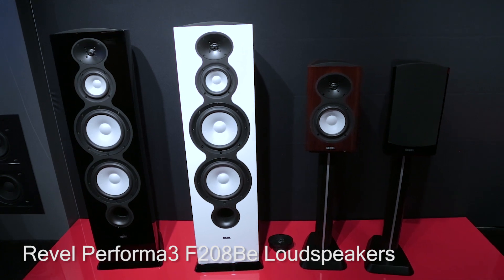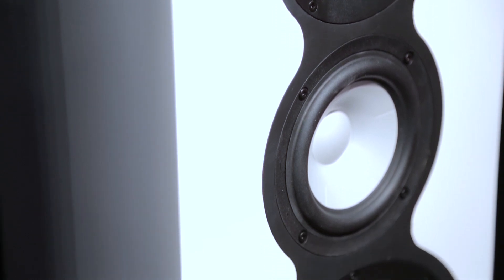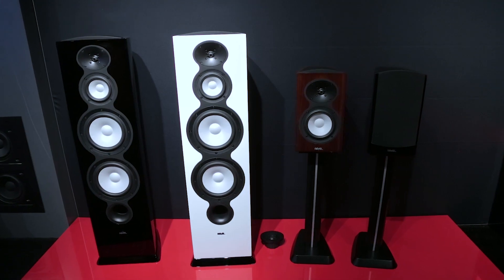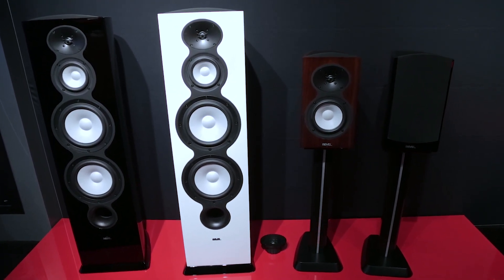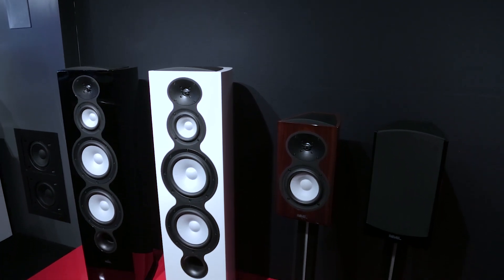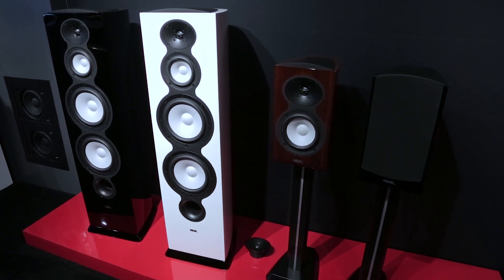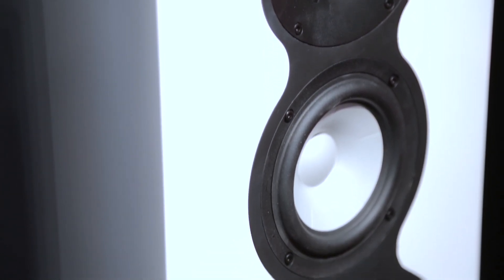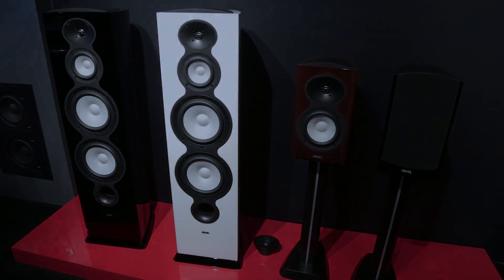Revel Performa3 F208Be Concept Speakers at CES 2017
Revel makes some mighty fine speakers and its F208 is lauded for its performance. AT CES 2017 the company showed a new concept speaker that, while retaining the F208’s enclosure, upgrades the tweeter to a Beryllium dome: The Performa3 F208Be. It also features a ceramic-aluminum midrange and woofers, plus a new crossover.

The new tweeter is the star of the show here. It’s mounted in a next-gen waveguide and features an oversized motor.

These are currently concept speakers but Revel expects to turn them into product you can buy later this year (probably sumertime). Sorry but I don’t know what the pricing might be.